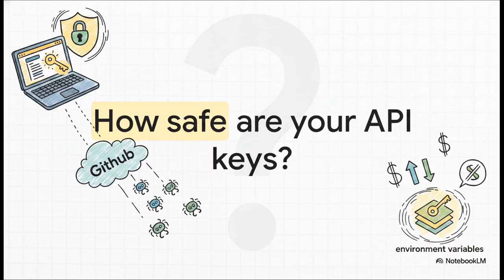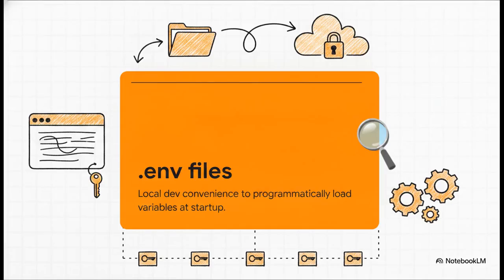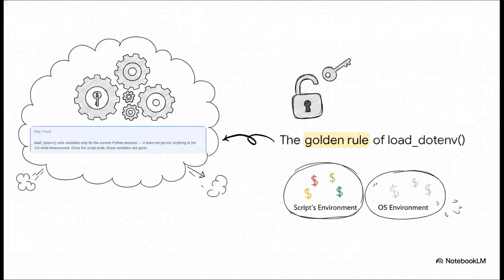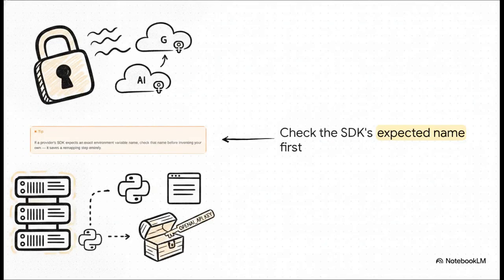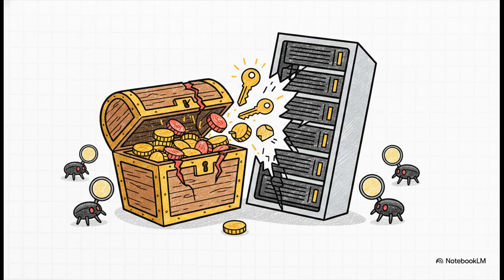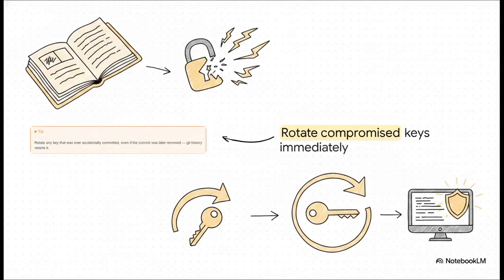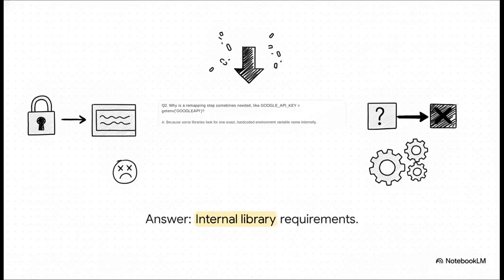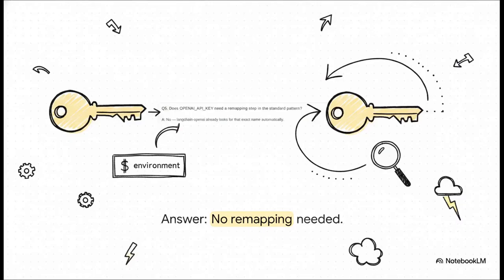invoke, stream, and batch — LangChain Complete Guide | Ep 05 of 25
In this episode we cover invoke, stream, and batch — The three ways to actually run a model, and when to use each.
What you'll learn:
invoke() — the direct, single-shot call, and reading its response fields
stream() — token-by-token generation and AIMessageChunk
batch() — parallel execution and max_concurrency
Choosing the right one for a given situation

Thumbnail Text: invoke, stream, and batch Ep 05/25